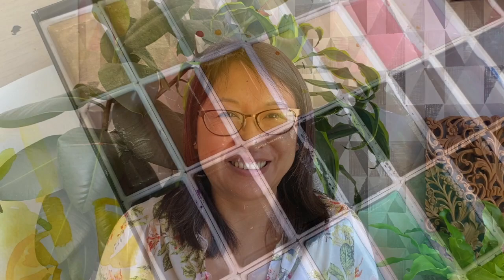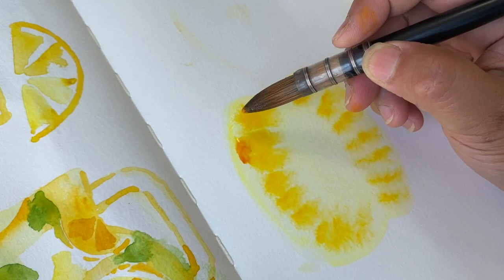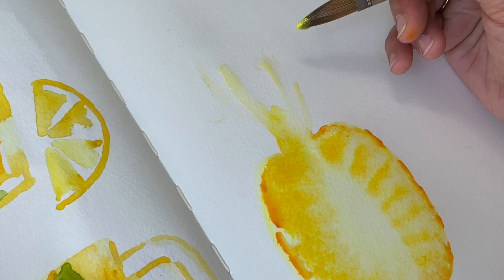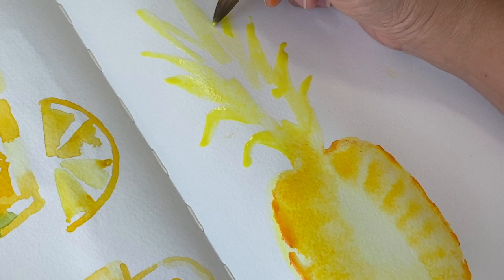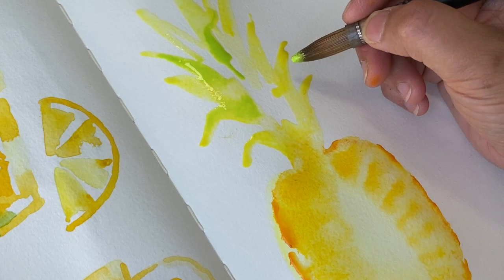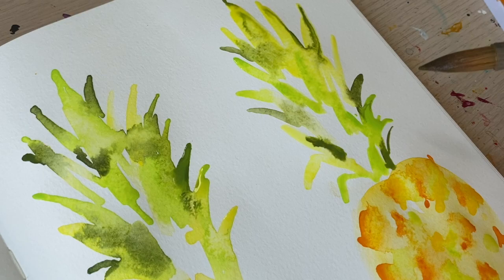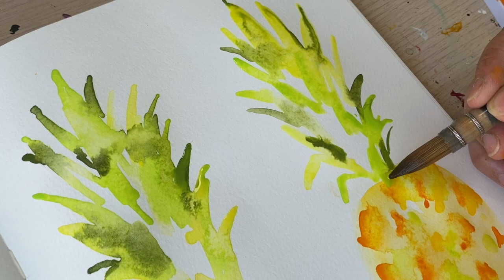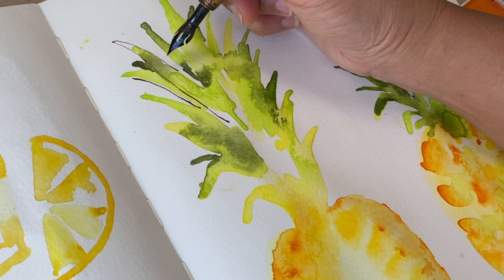Beginner's Guide: Loose Pineapple Watercolor Tutorial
In this tutorial, learn how to paint a loose and lively pineapple with watercolor. With a focus on process and techniques, you'll learn how to create dynamic washes, layer colors, and add expressive details to create a beautiful watercolor painting.This is part of a 7 day summer prompt challenge that I ran on IG in June 2021.

I hope these summer theme videos will give you a truthful behind-the-scenes portrayal of the way I work in my sketchbook including some of the hiccups and challenges that I may not talk about on Instagram. I have a loose, fun and implied watercolour approach rather than trying to be realistic. Check out the other videos in this series

MATERIALS used:
Kuretake Gansai Tambi Watercolur 48 colour set
Jacksons Art Quill (mop) brush No. 2
A4 Moleskine watercolour notebook/ sketchbook